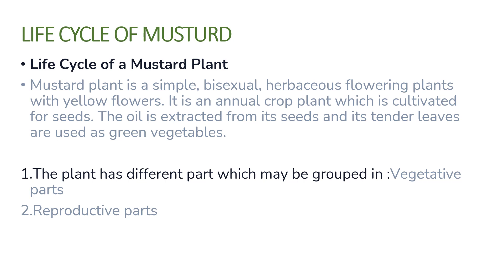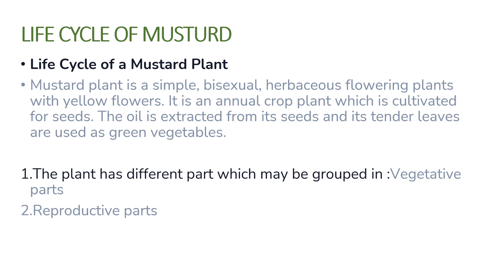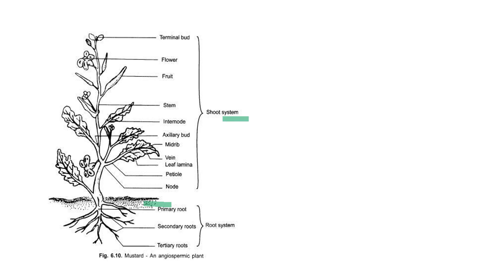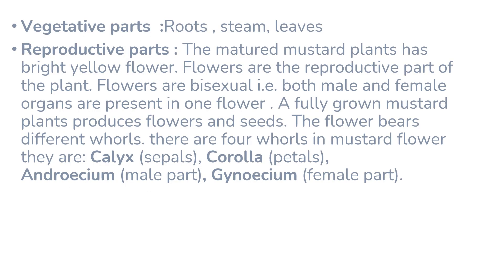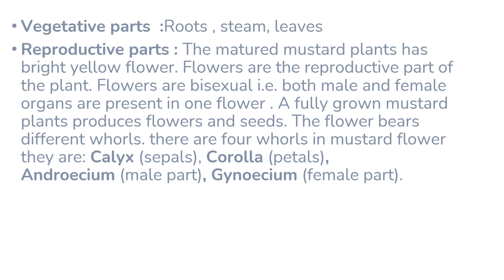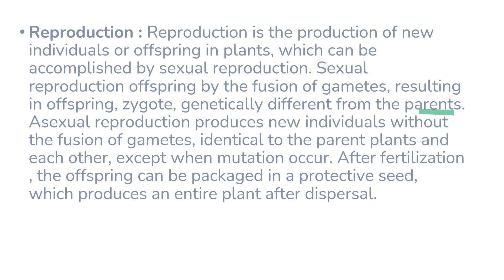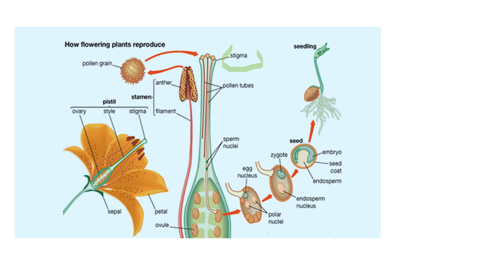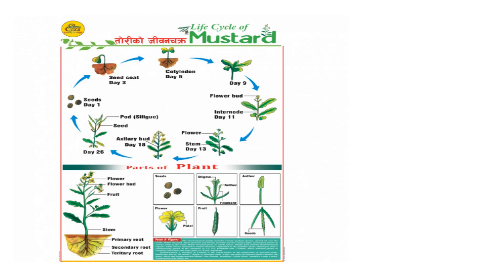Life cycle of Mustard Explained in Nepali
In this video the life cycle of mustard explained in Nepali